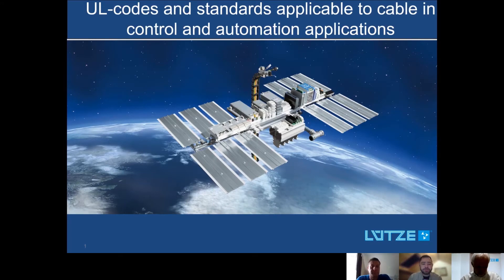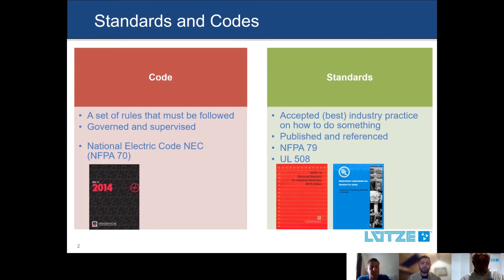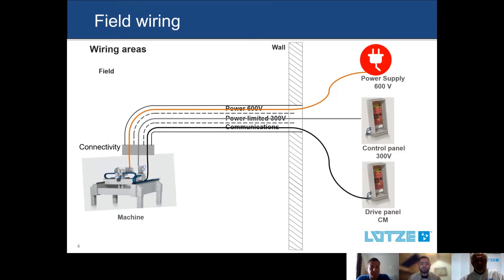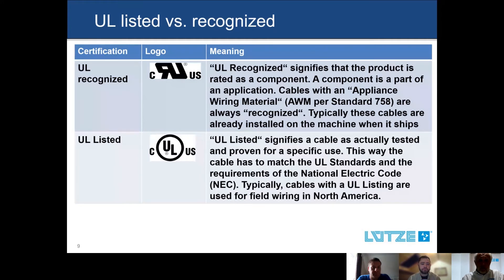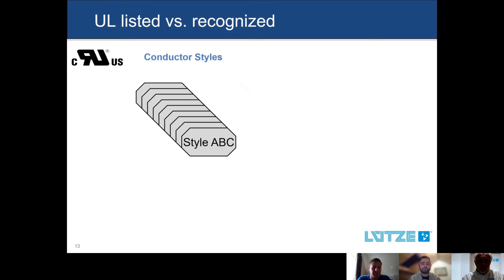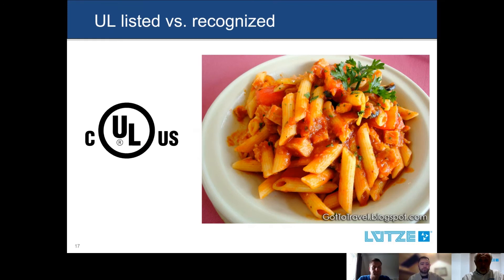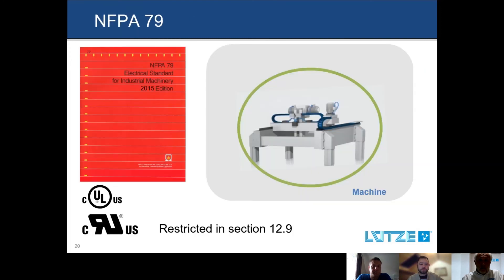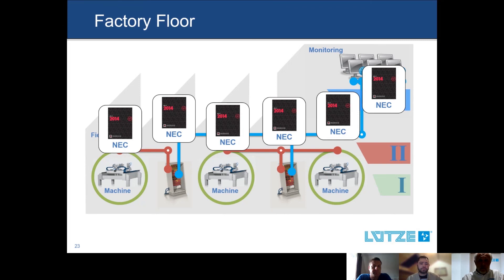UL Standards presentation: The cabling considerations (Lutze)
Lutze's presentation on the cabling considerations in relation to UL Standards is now available to watch on demand.

These presentations mark the final wave of free content available through our educational campaign which places over a decade of operational experience and knowledge at the fingertips of companies keen to broaden their client portfolio.

Cabling can often be relegated to an afterthought for OEMs and machine builders looking to supply into the North American market.

With the control panels built and the components selected, all under UL guidance, machine connectivity will bring the whole thing together but there’s a serious worry that all that hard work can be undone by not understanding the importance of cabling in relation to UL.